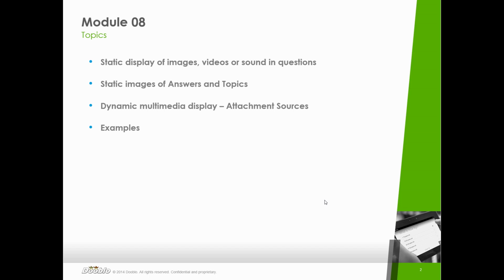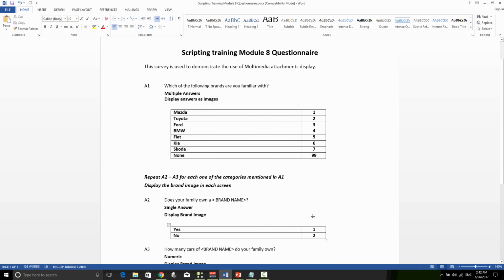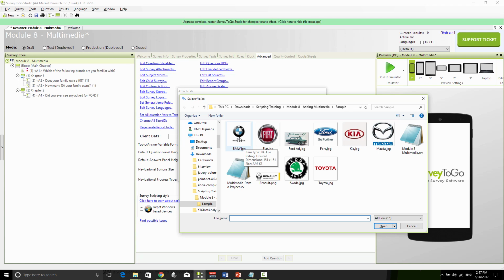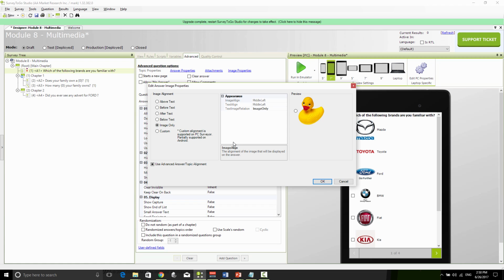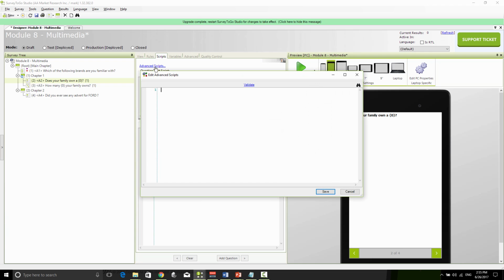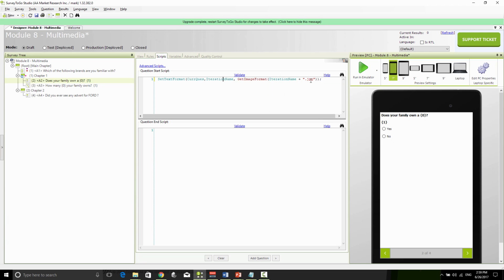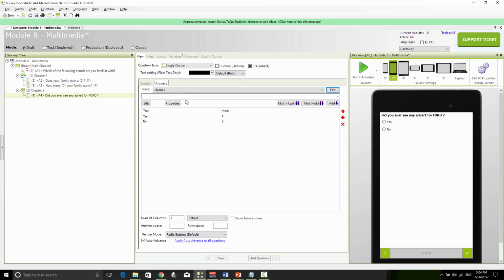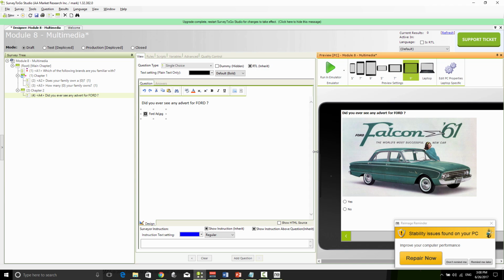SurveyToGo Scripting Course - Module 08 - Adding images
In this module we cover adding images to answers. In the example survey we add images to brands to show them next to the brand name and in other configurations.